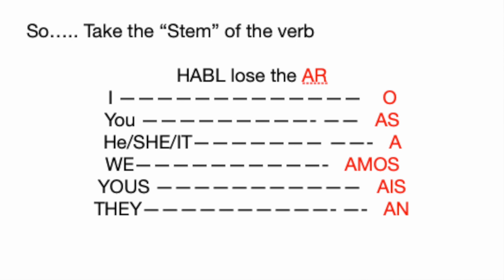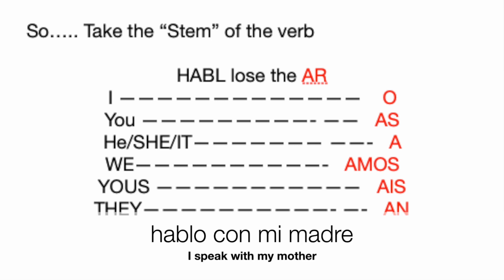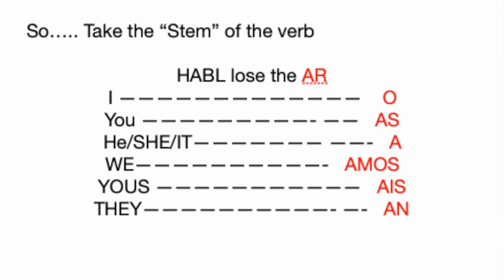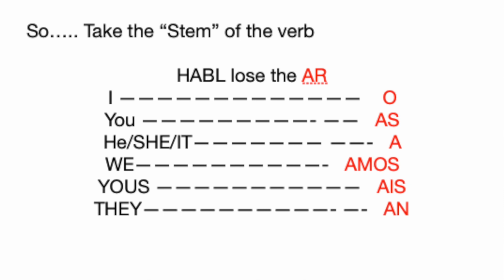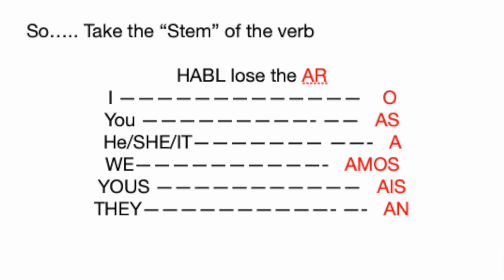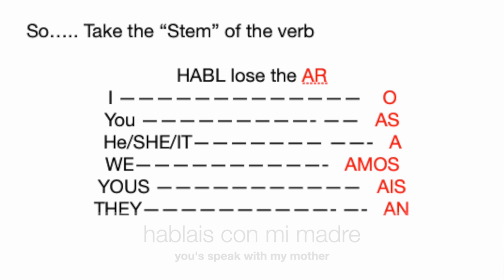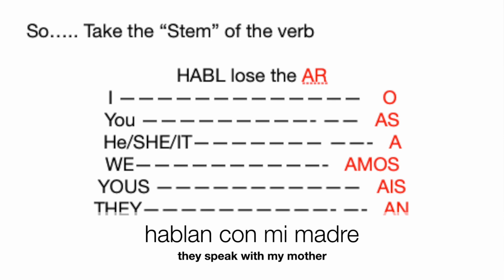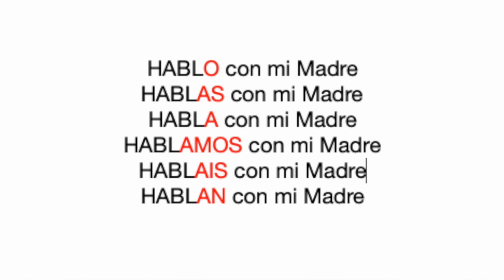Simple Spanish for Beginners - Lesson 5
We talk today about Verbs, Infinitives and conjugations.
Don't Panic!
Once again if you haven't already watched the first lessons, please feel free to go back and catch up at your own leisure.
These series of lessons are for simple conversational Spanish to get yourself around the bars and shops when visiting the country.
Even though all the lessons are completely free, If you would like to support the course you can.